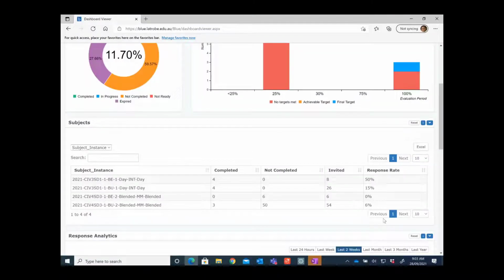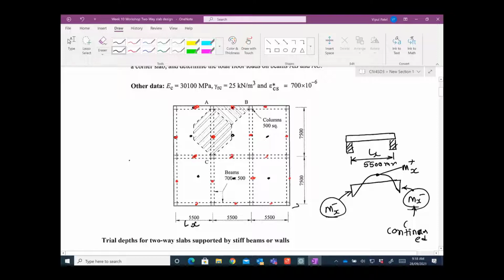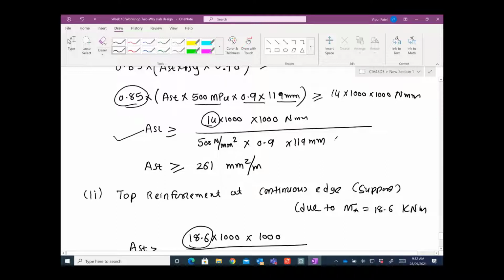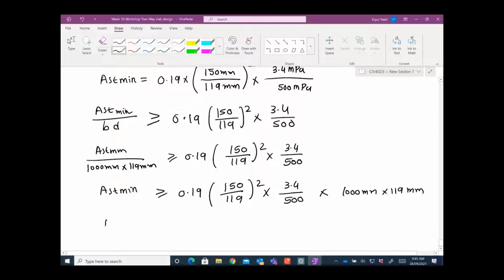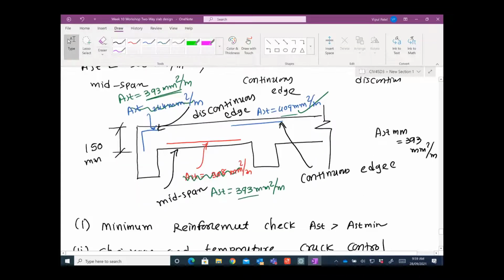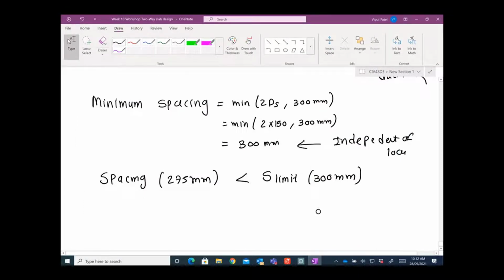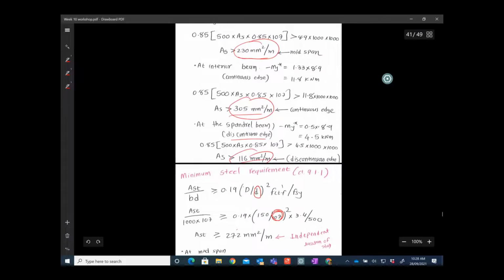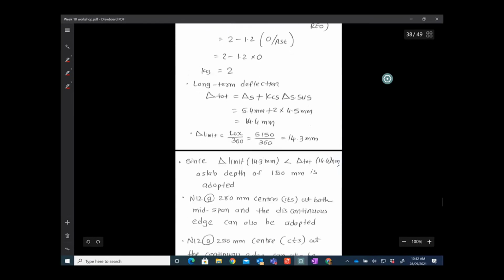Week 10 Workshop Two Way SLab CIV4SD3 AS3600